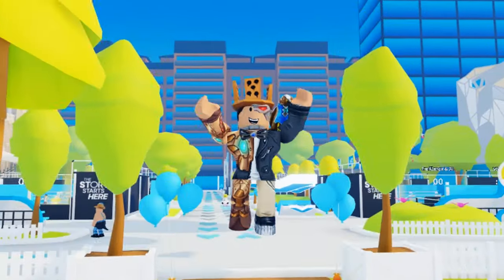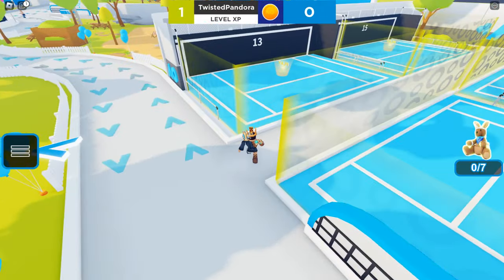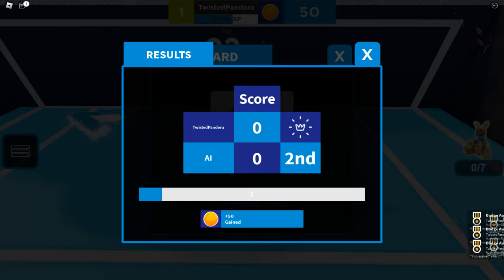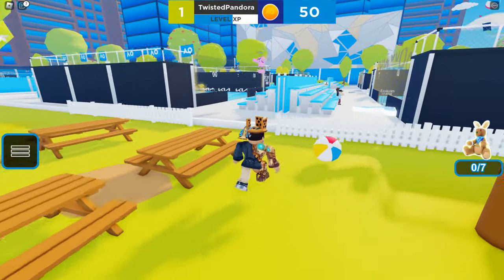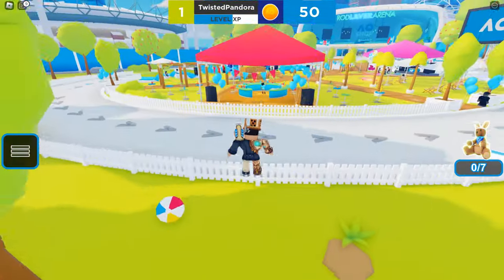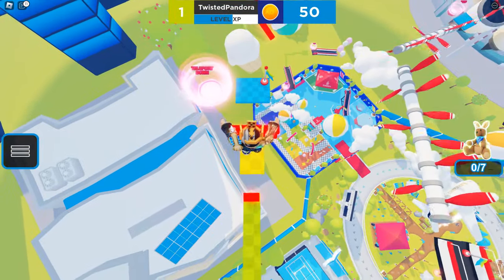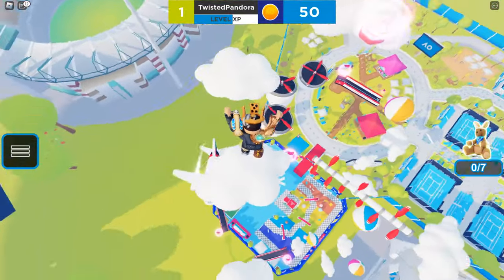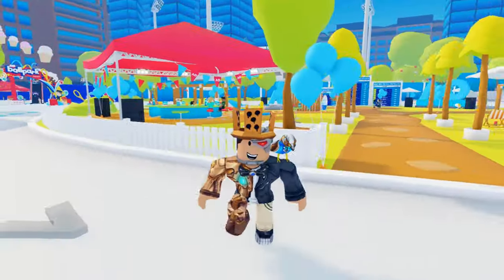How to get ALL ITEMS in AO ADVENTURE EVENT!! (Roblox) *FREE ITEMS*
Welcome to the AO ADVENTURE EVENT in Roblox!! Today, I show you how to get ALL ITEMS in this event! 5 new FREE UGC items can be yours!!

Don't forget to use Star Code: "TWIISTED" when buying robux or premium. Thank you for supporting me by using my Starcode!